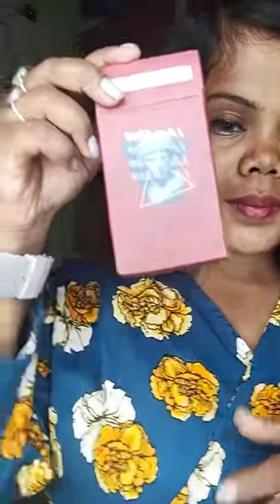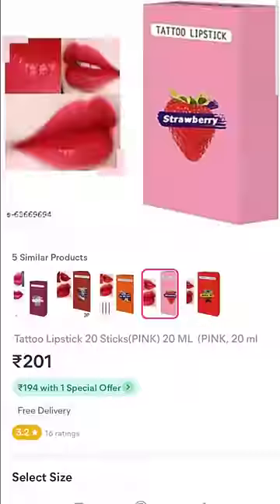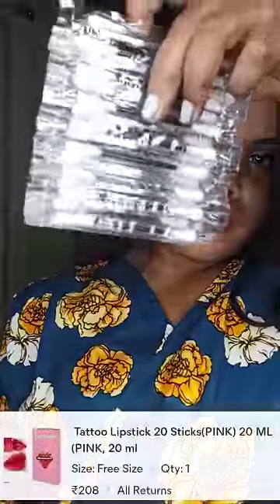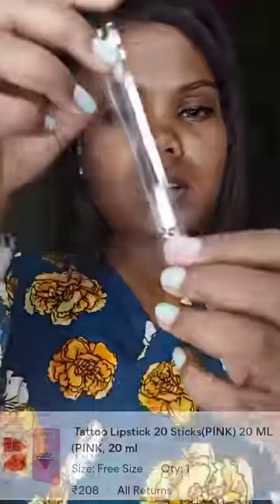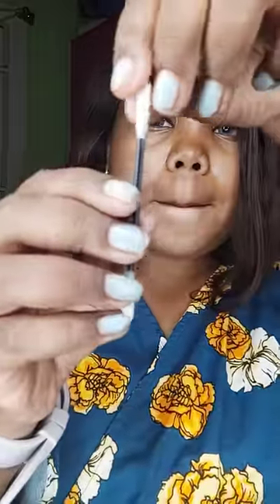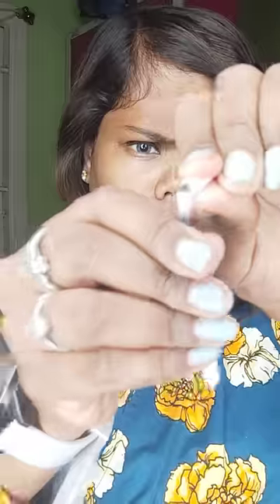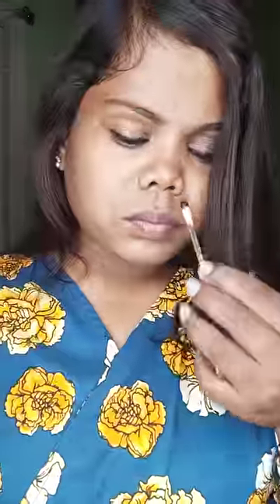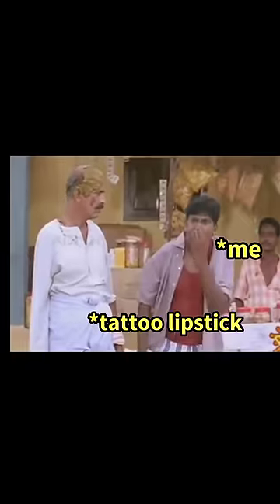😳 Cigarette Tattoo lipstick💄208rs wasted 🥵 எரியுது டா😂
box contains 20 sticks

meesho :- s-60142697